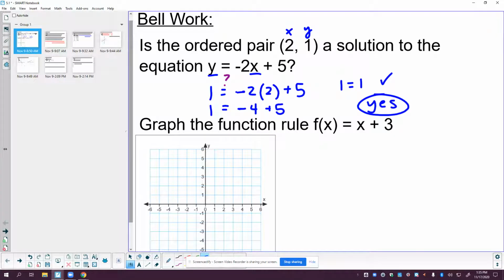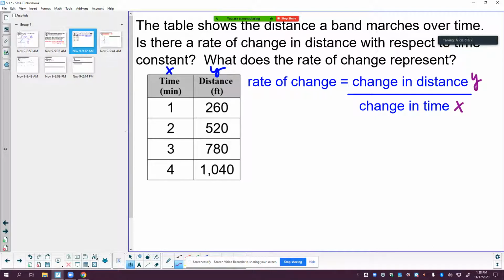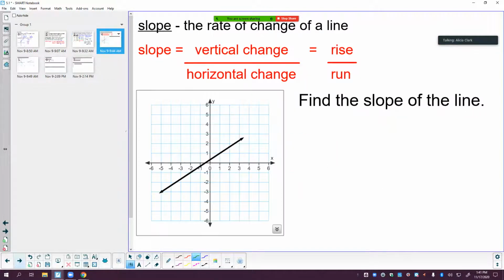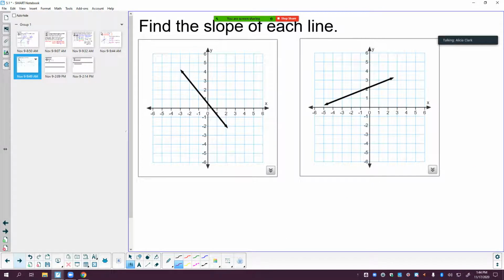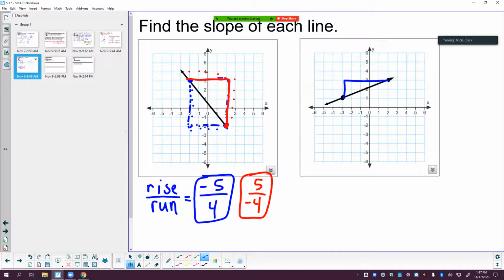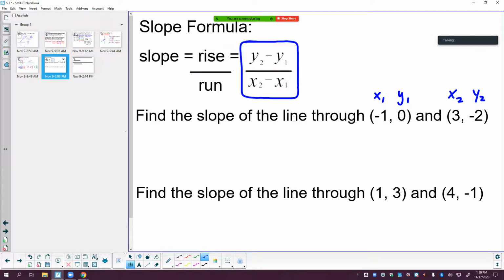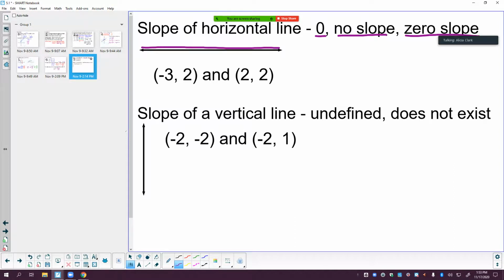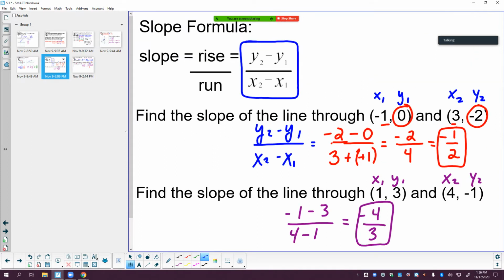Algebra 1 - Rate of Change/Slope